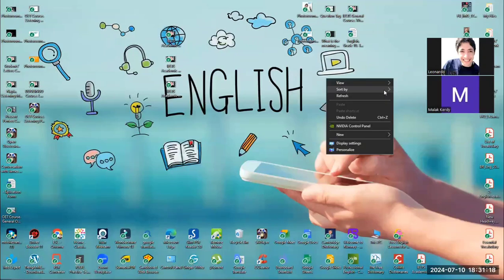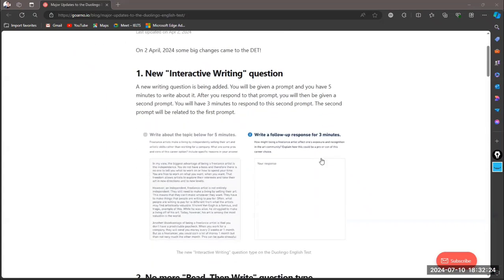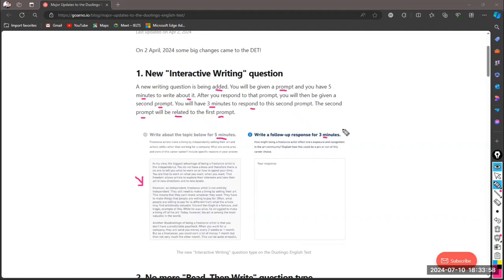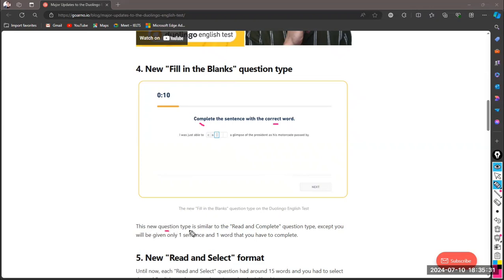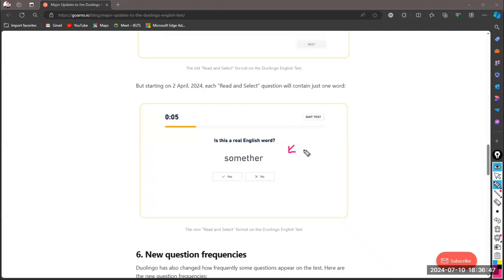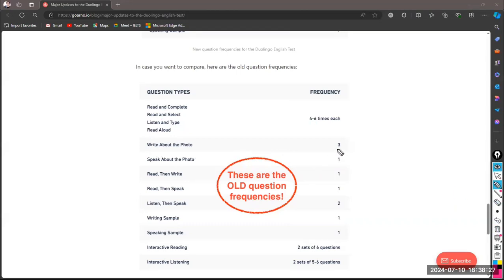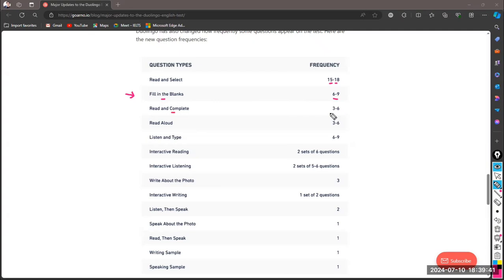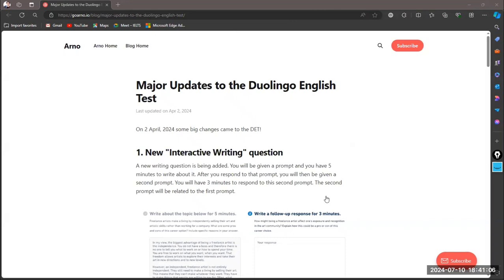Major Updates to the Duolingo English Test